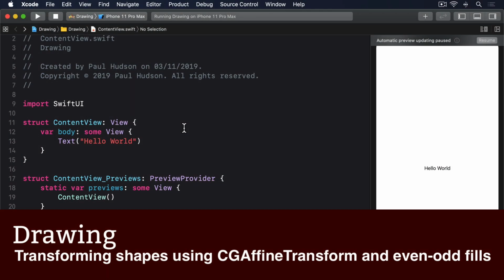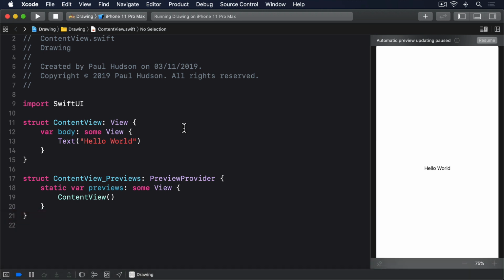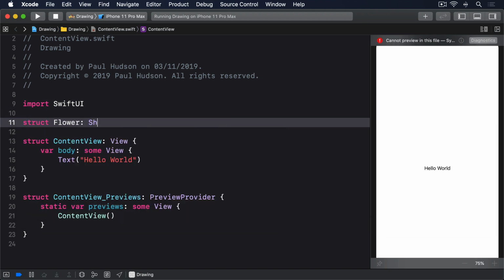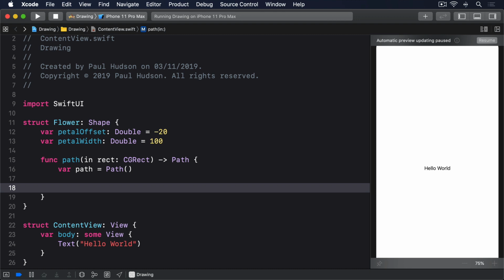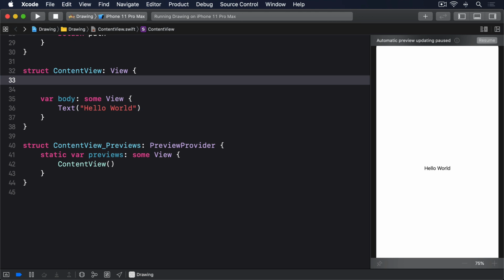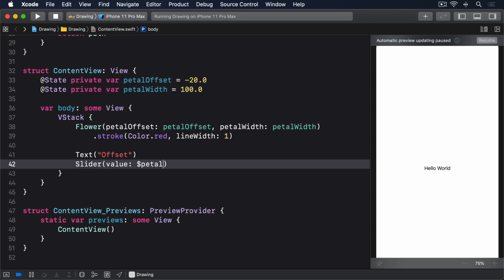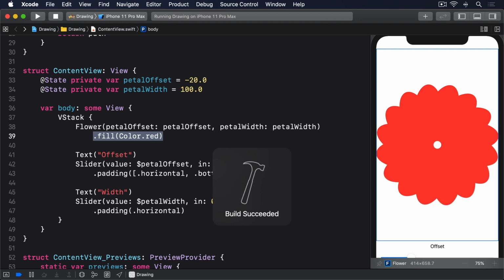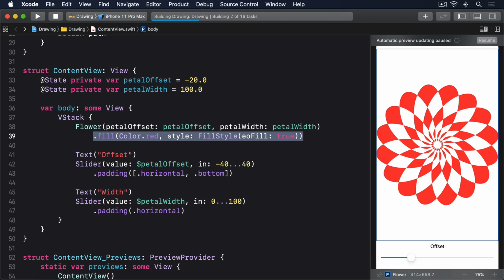(OLD) Transforming shapes using CGAffineTransform and even-odd fills – Drawing SwiftUI Tutorial 4/10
In this technique project we dive into SwiftUI's drawing APIs, covering custom paths and shapes, drawing groups, and more.